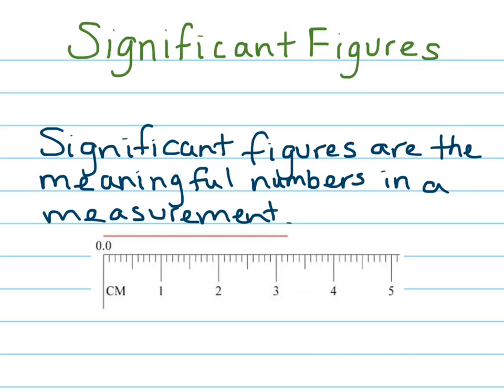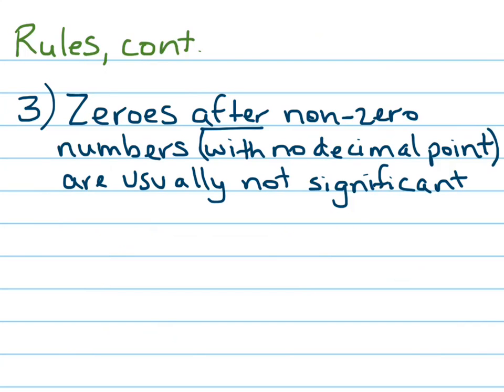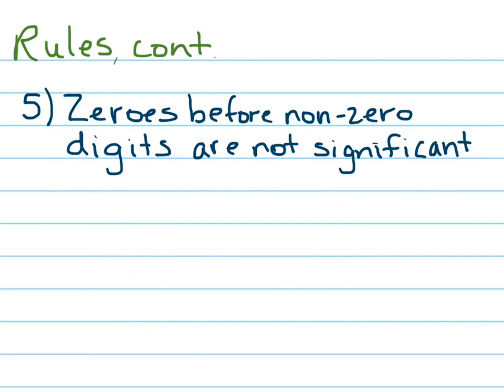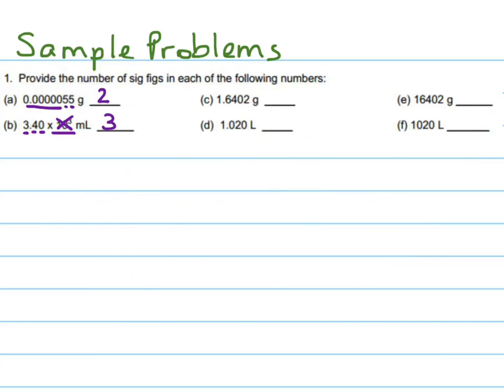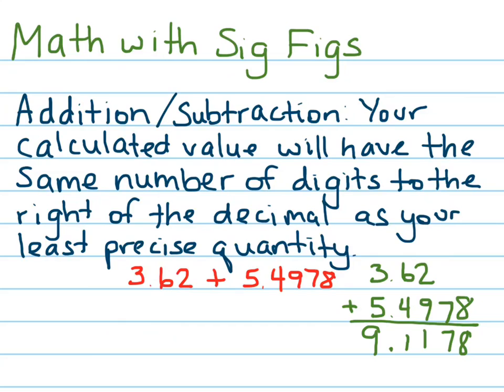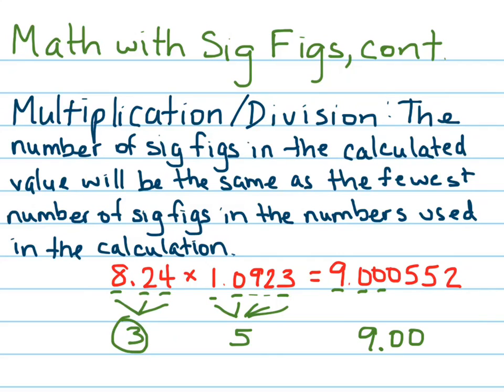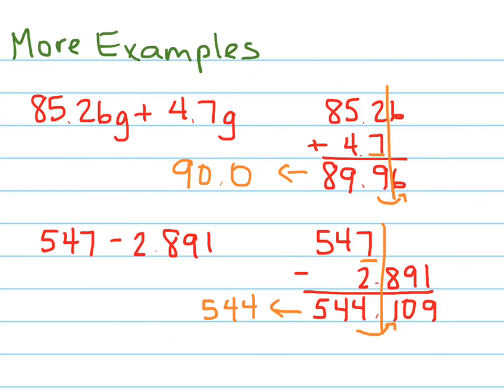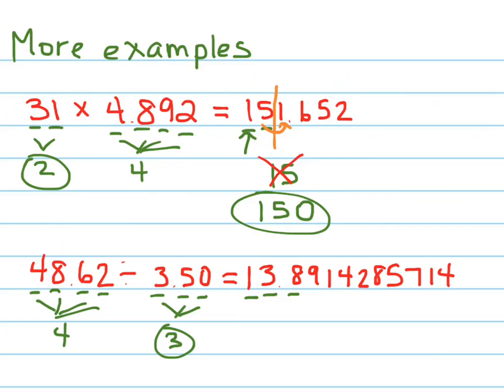Significant Figures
Please forgive my handwriting with my finger on my iPad!  I hope this helps you understand significant figures and how to use them in basic mathematical operations.